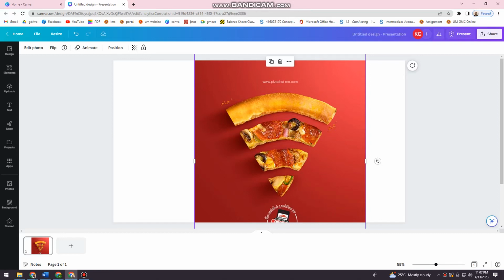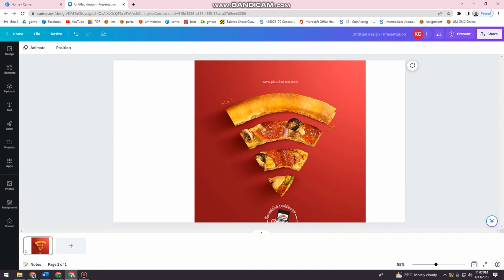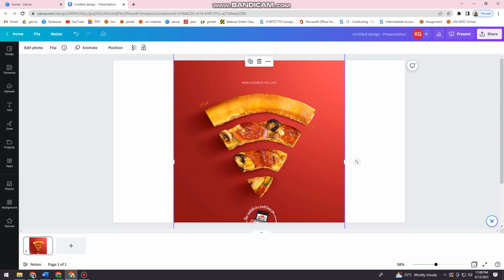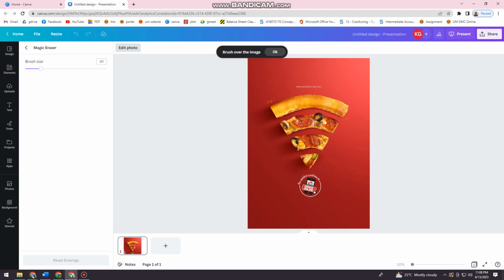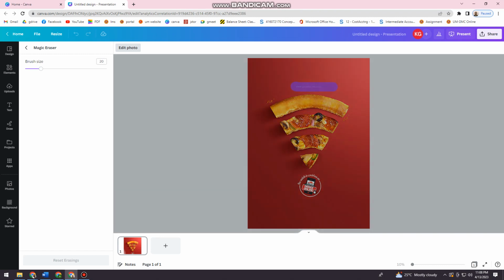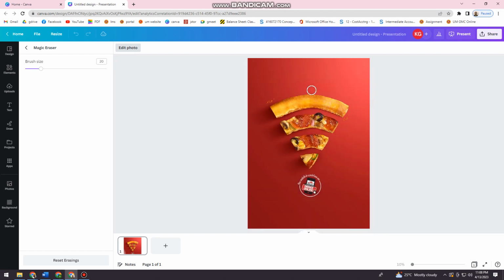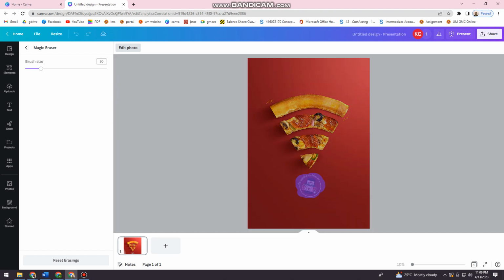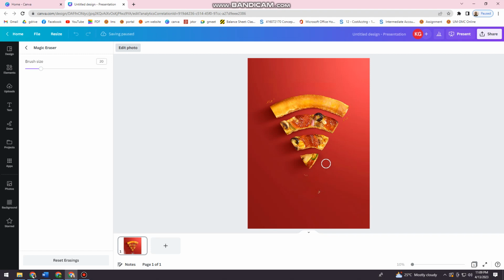How To Erase Part Of An Image In Canva (2023 Guide)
Learn How To Erase Part Of An Image In Canva (2023 Guide). To erase part of an image in Canva, follow these steps:

Open the image you want to edit in Canva.
Click on the image to select it, and then click on the "Effects" button in the top toolbar.
Click on the "Background Remover" option.
Use the eraser tool to erase the parts of the image you want to remove. You can adjust the size and opacity of the eraser tool using the options in the right-hand panel.
Click "Apply" when you're done erasing to save your changes.
Note that the background remover tool in Canva works best on simple images with clear contrast between the subject and the background. If your image is more complex, you may need to use a more advanced image editing tool to achieve the desired result. 💭 Have a question about this tutorial?